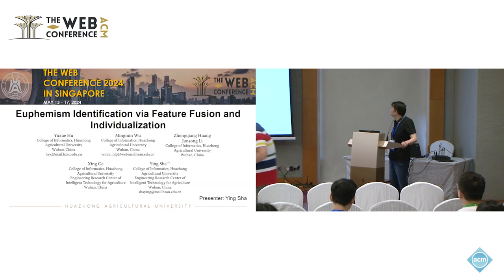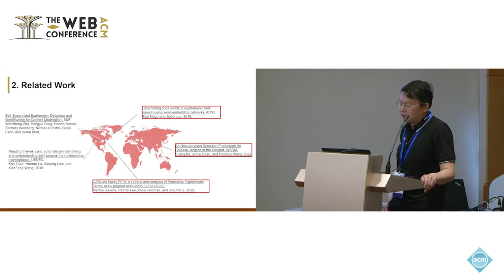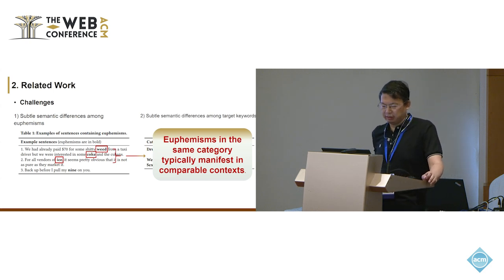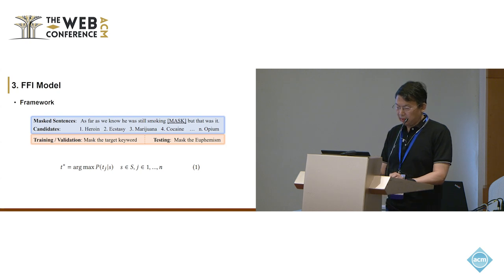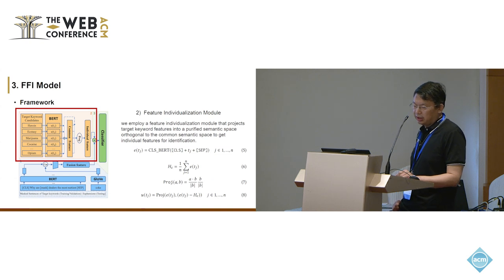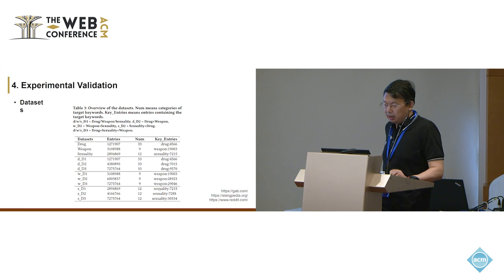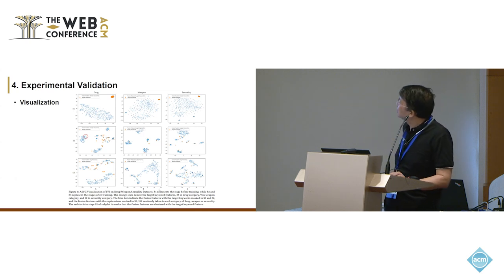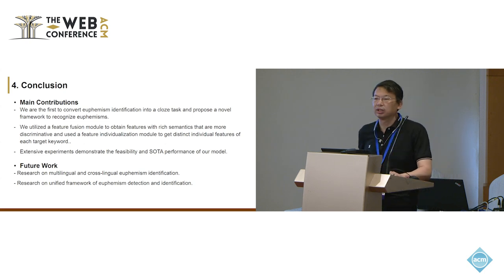Euphemism Identification via Feature Fusion and Individualization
Yuxue Hu, College of Informatics, Huazhong Agricultural University, Wuhan, China